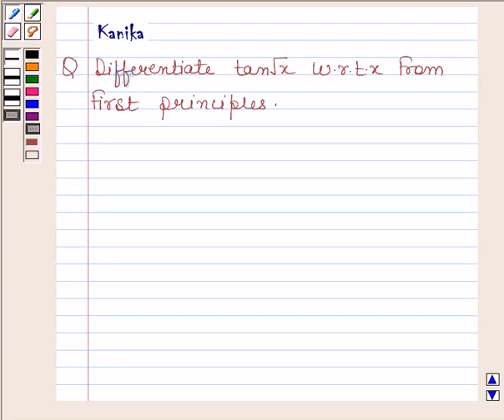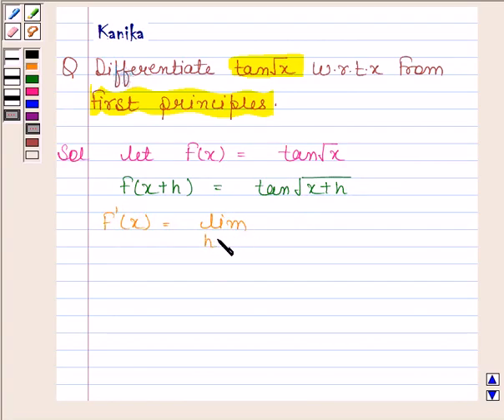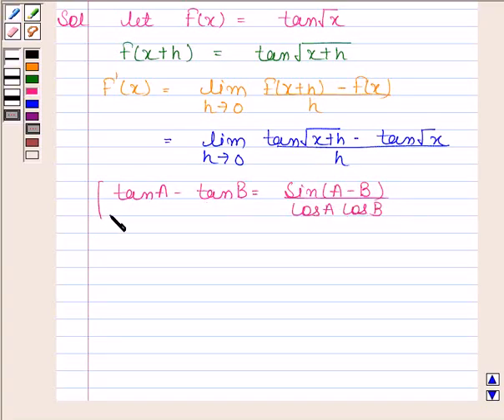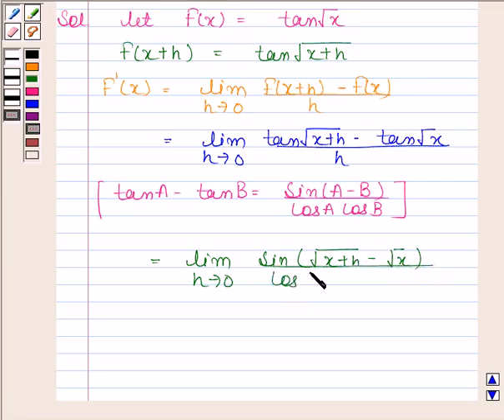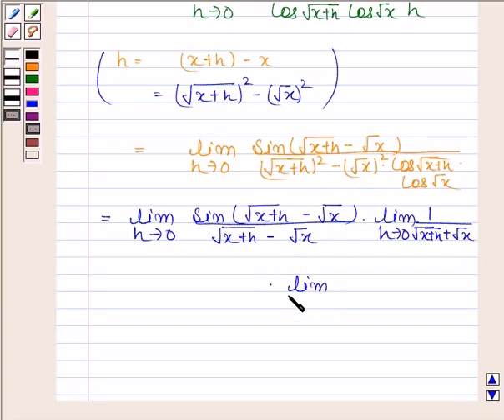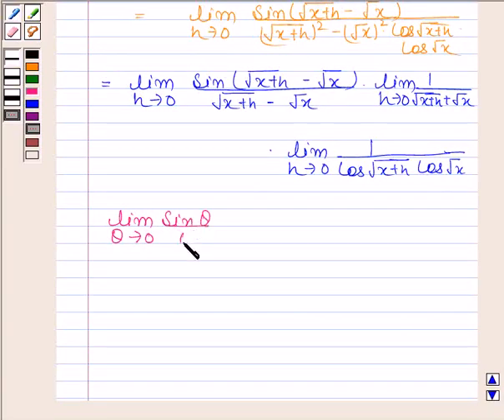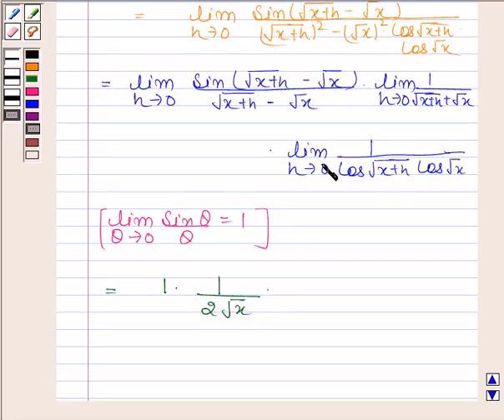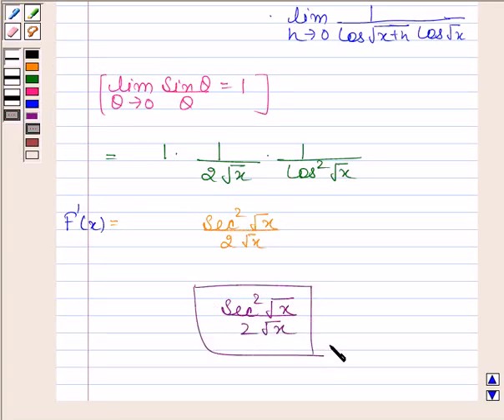Maths XII CBSE OD A 2002 1 11